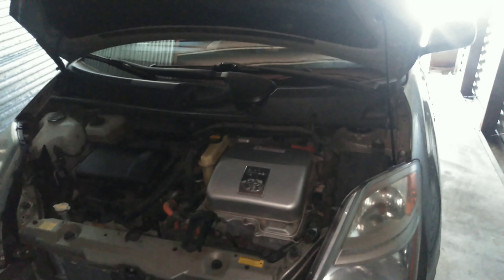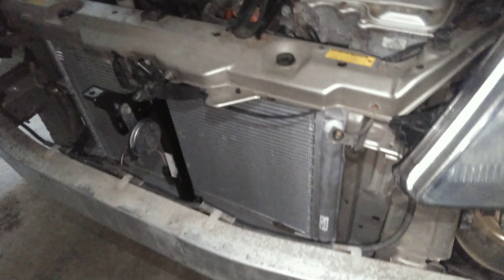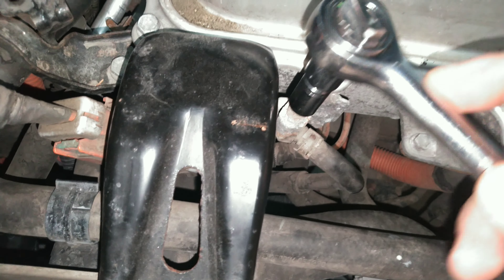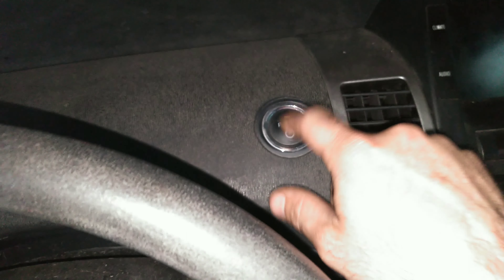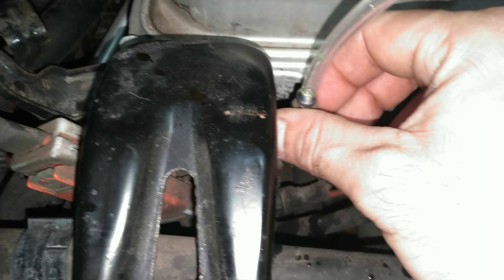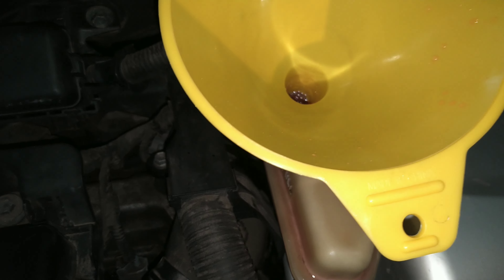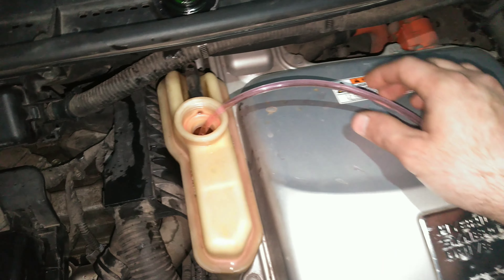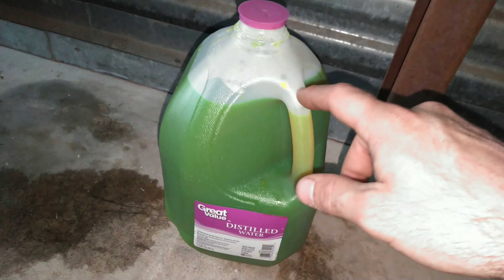How to change (& bleed) the INVERTER coolant in a 2004-2009 Toyota Prius (in 20 minutes or less)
Here is how to easily change the inverter coolant on a second generation Toyota Prius. It is the same method for a 2004, 2005, 2006, 2007, 2008, and 2009 Toyota Prius. The other videos on YouTube are extremely long and complicated so I made a quick, easy video explaining how to do it.